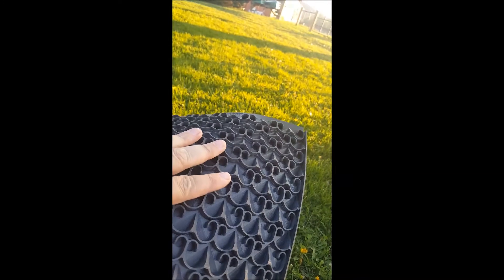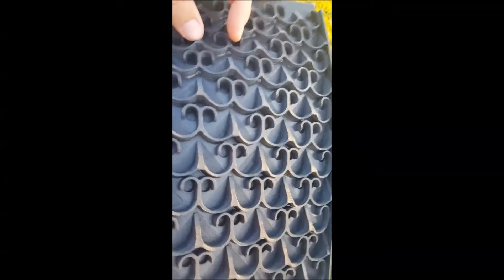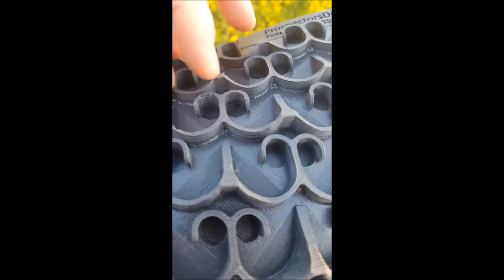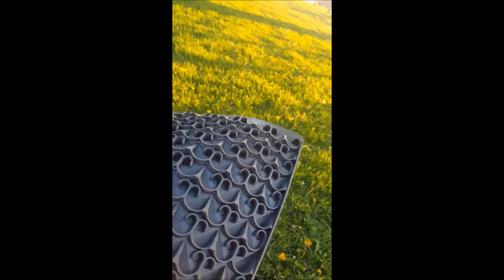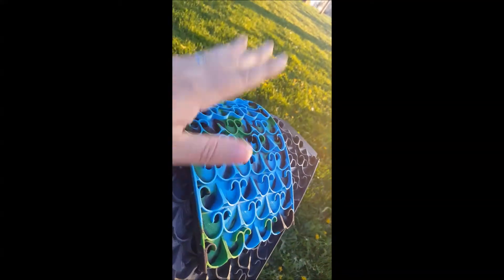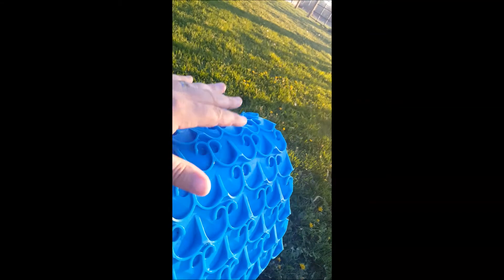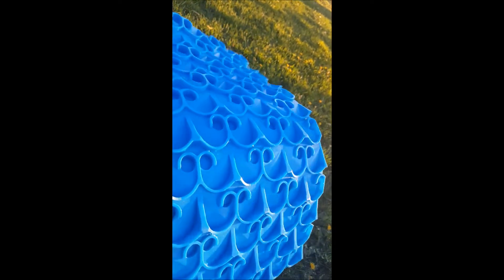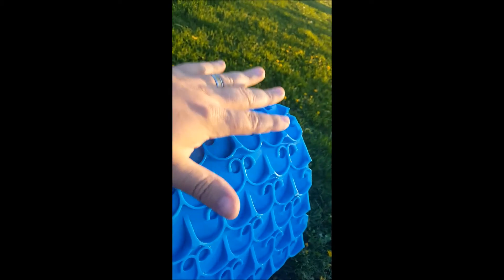Dream Mat Update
Dream Mat fine gold recovery driven by engineering & results.